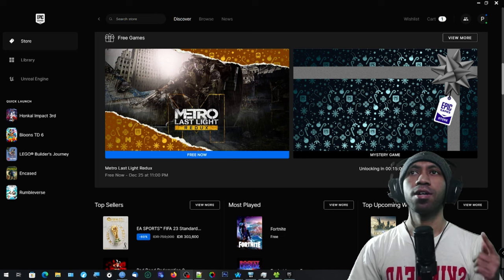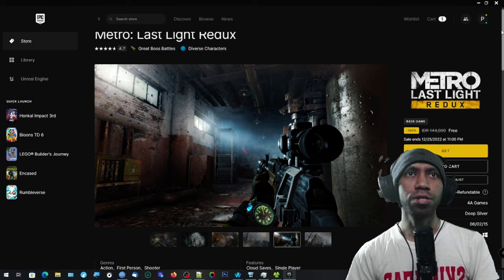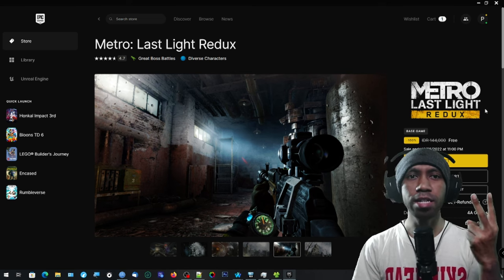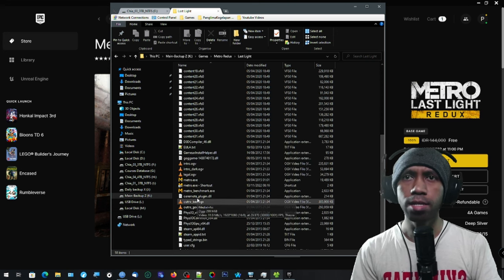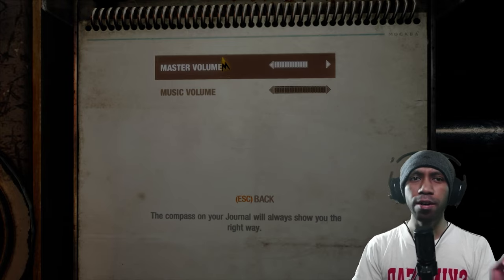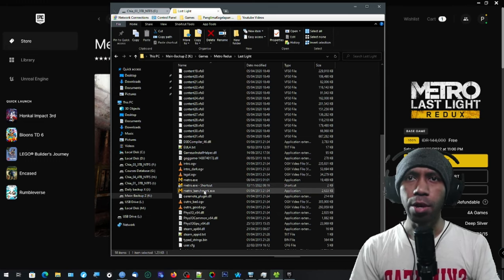FREE AAA Games! 🤑 Download Now! 😳 Winter FREE Games #12 on Epic Games Store: Metro: Last Light Redux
From December 16 to 29 i will show you TOTALLY free games that you can play in this holiday. today games is Metro: Last Light Redux